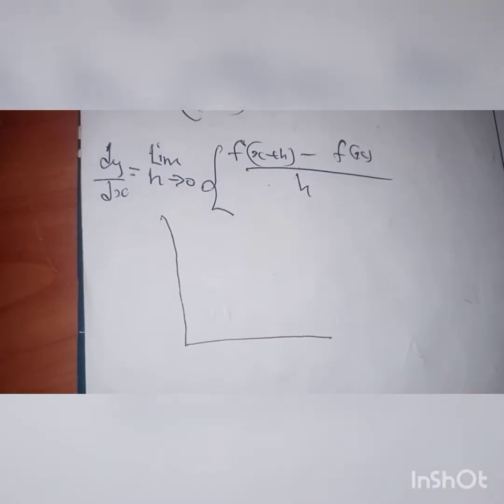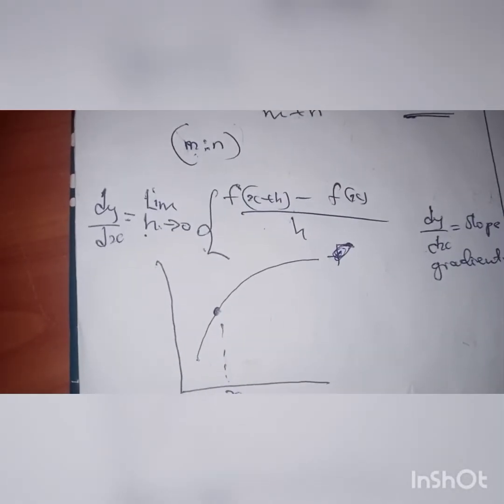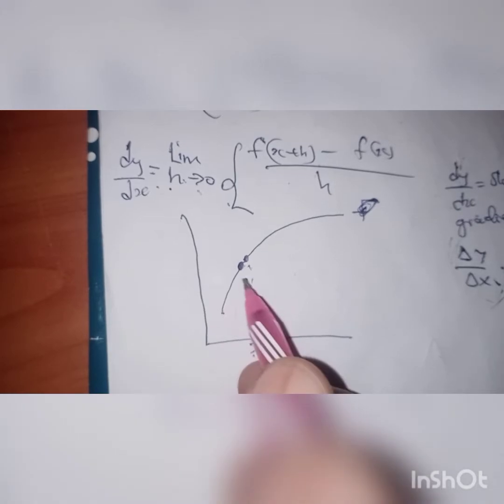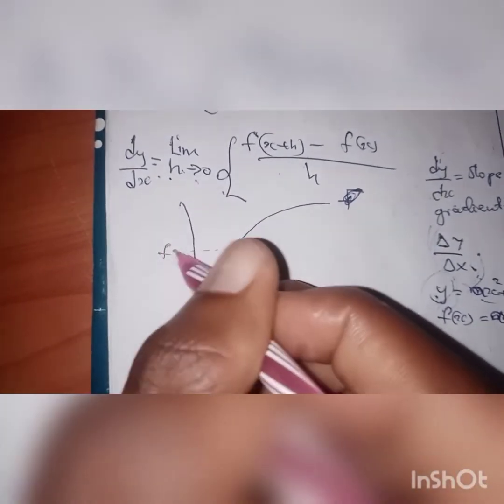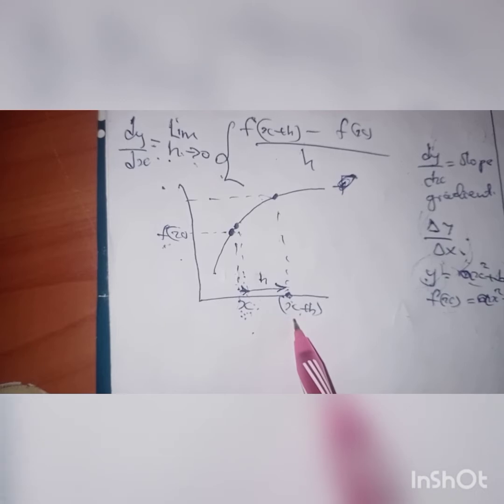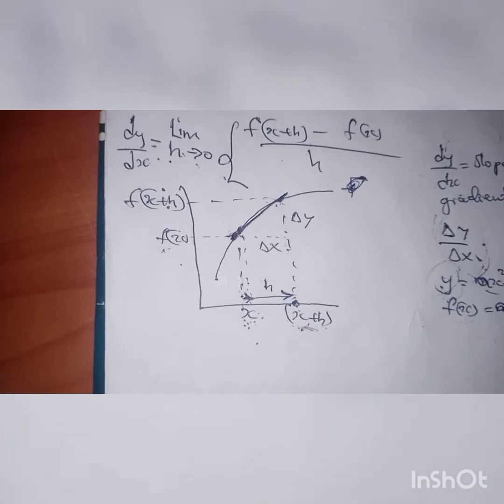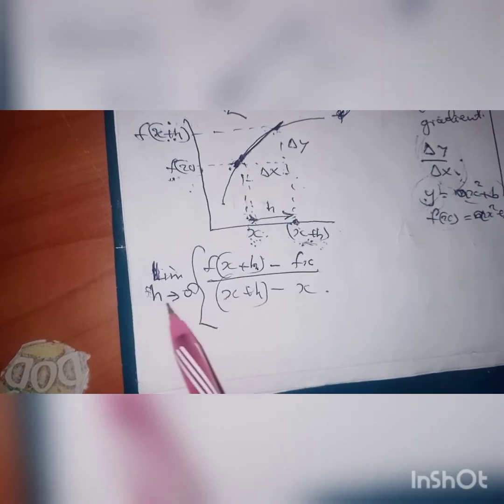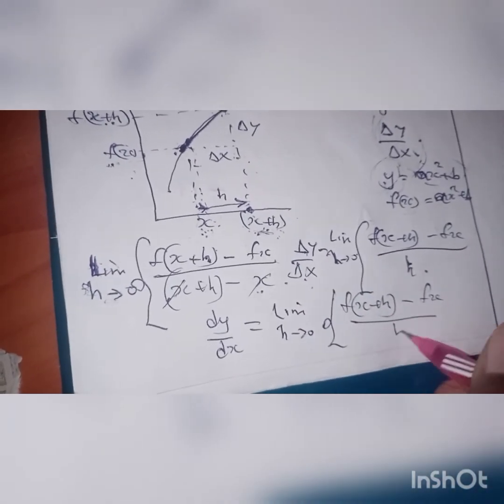Know the first principle differentiation (derivation of first principle formula)